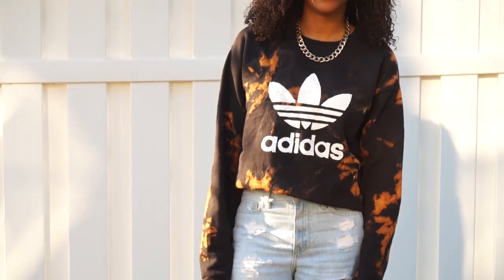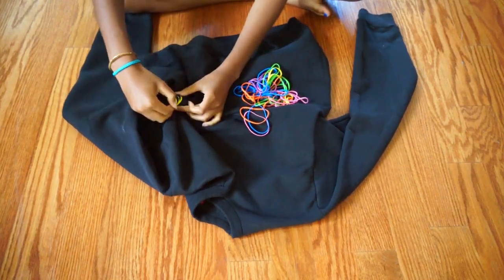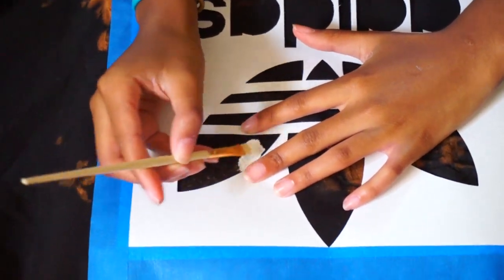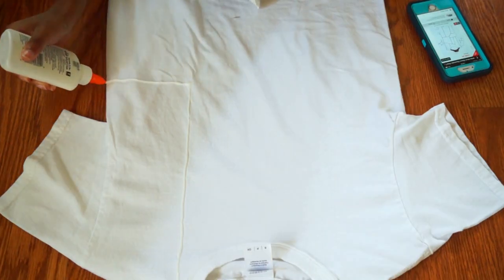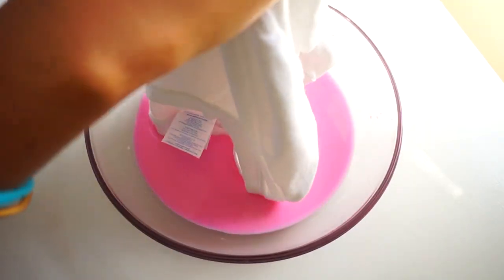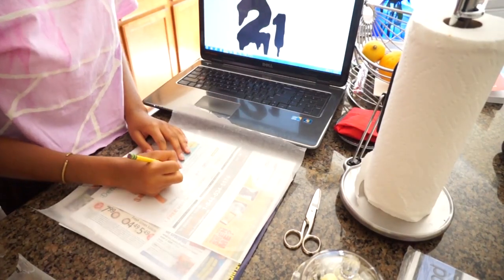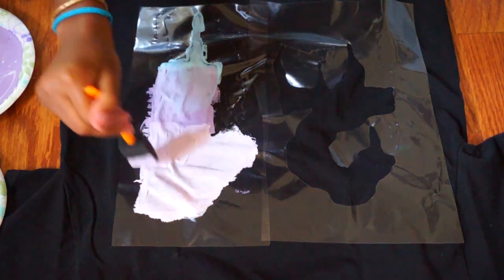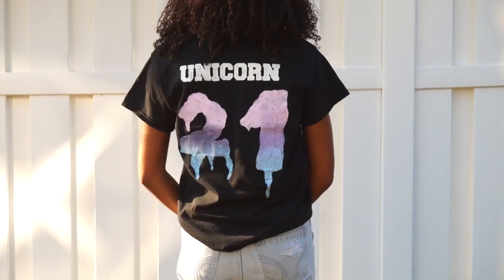D.I.Y Graphic Shirts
Hey Guys! So I know it has been quite some time but I will start
uploading way more frequiently lol. I just started college so it has
taken a bit to get used to it! Anyways I hope that you enjoy this video and have a great day, and dont forget to ask any questions in the comments below! God Bless, and have a great day!